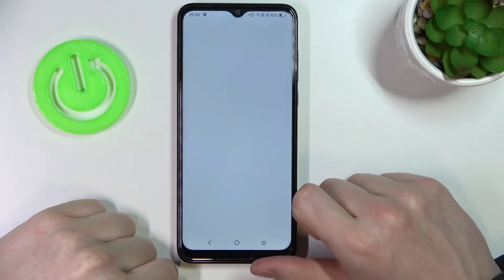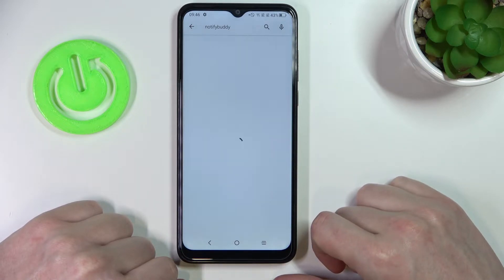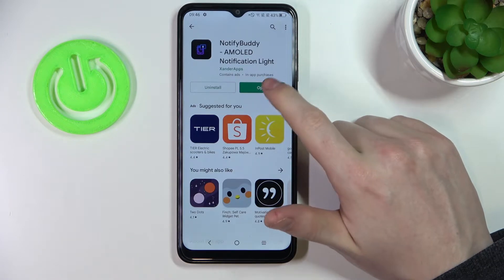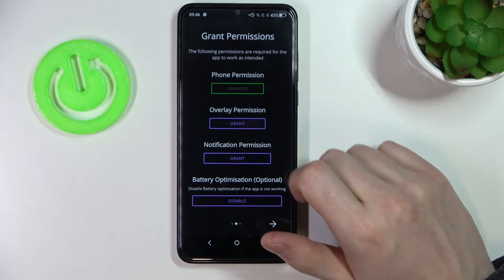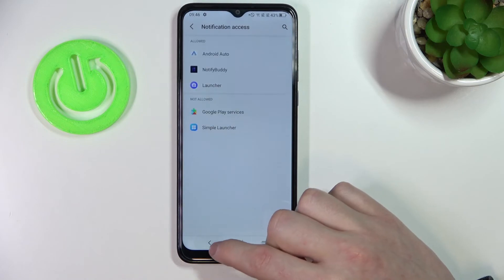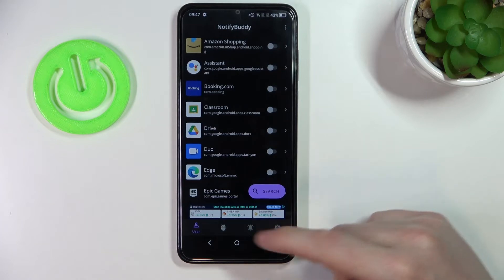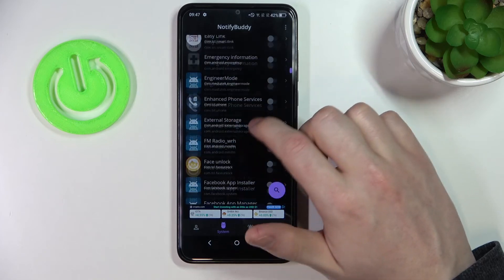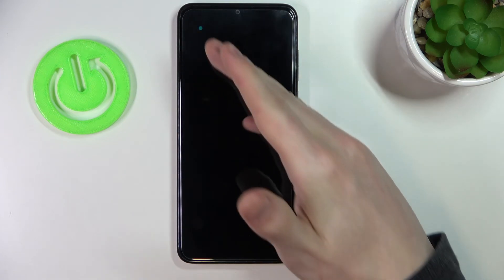TCL 306 - How To Install & Setup Custom Led Lamp Notifications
If you want to setup custom led lamp notifications on TCL 306, this video might be essential. Simply follow our step-by-step video tutorial and learn how to get NotifyBuddy App for TCL 306 which gives you led lamp notifications. If you found this guide useful, please visit our YouTube channel HardReset.Info. Subscribing to our channel, leaving us a like, or comment will greatly help us in making future guides for you. Cheers!

How to get led lamp notifications TCL 306 ?
Led lamp notification TCL 306 ?
Led lamp on TCL 306 ?
RGB Led Notifications on TCL 306 ?